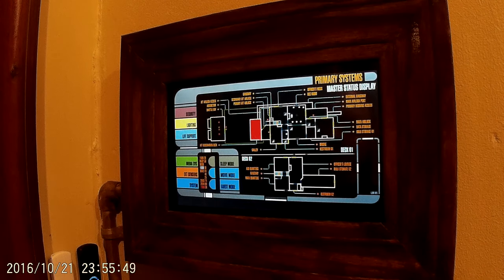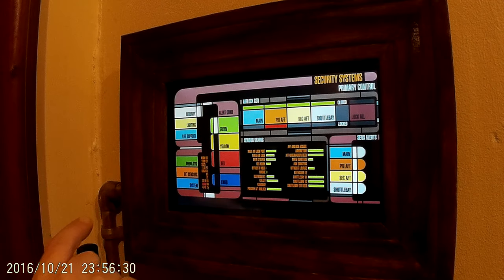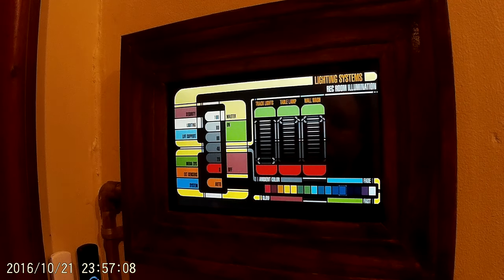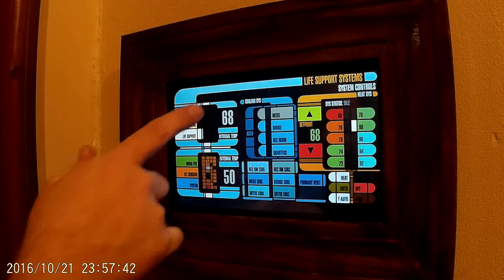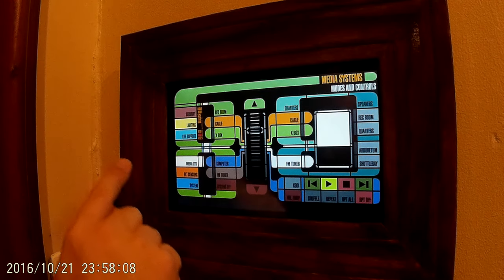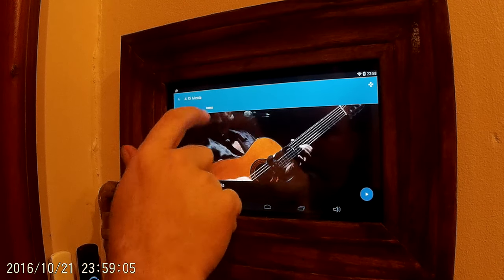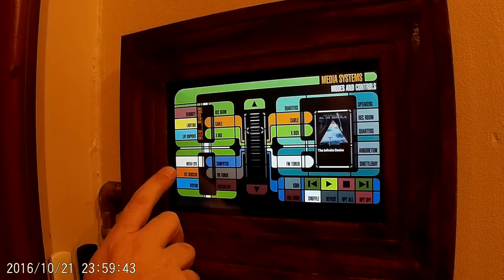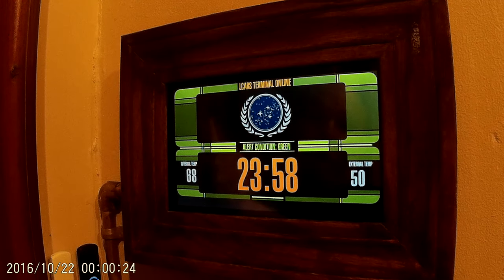First tour of my Homeseer-powered LCARS terminal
This is a quick demonstration video of my own custom-designed LCARS-style home automation interface. This is the first time I've done a video of this type, so please bear with me.